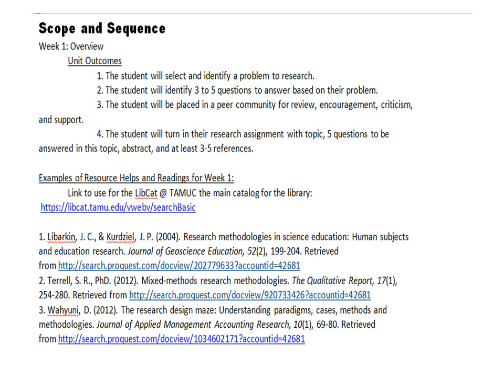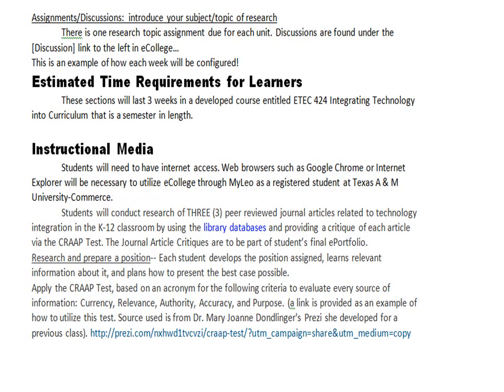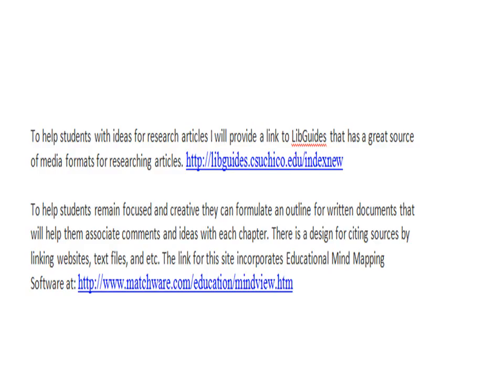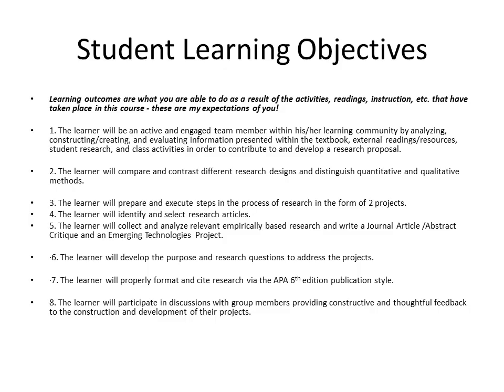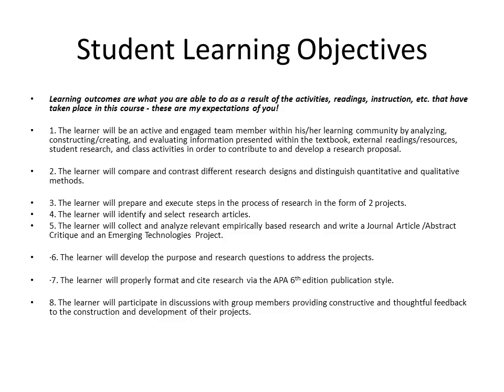ETEC 562 Technology Integration Project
Applying Instructional Media and Technology's Final Project